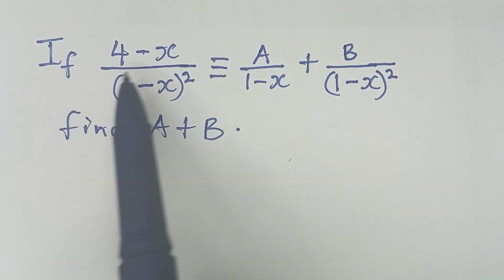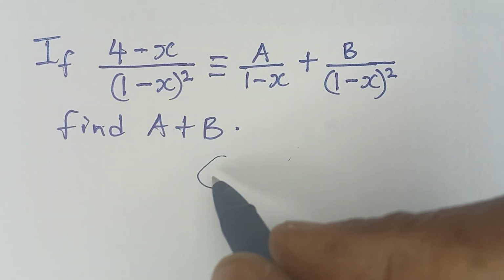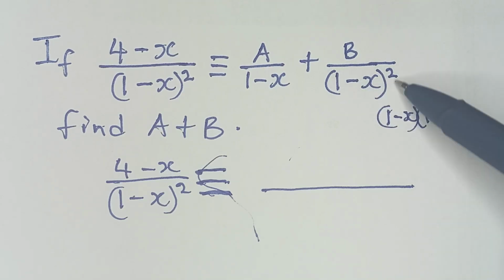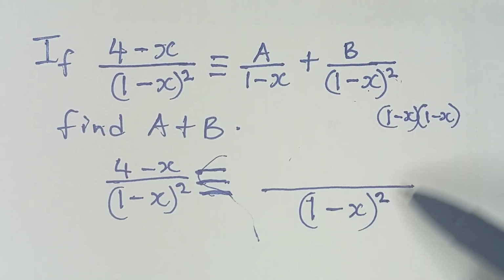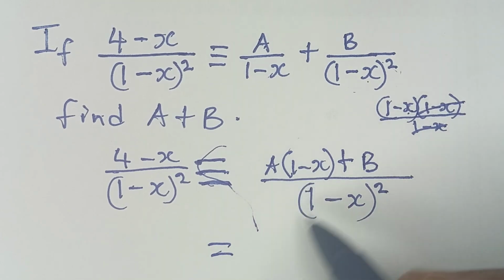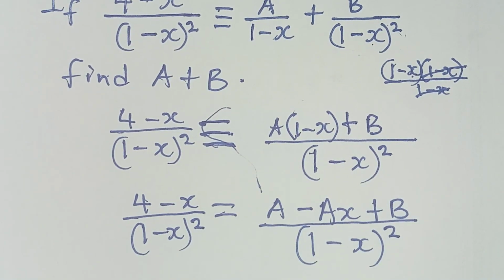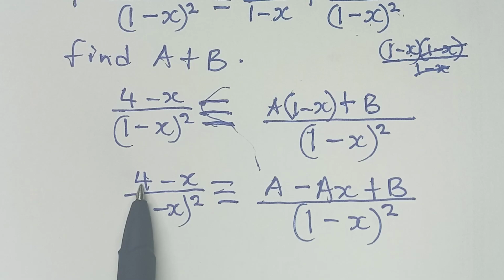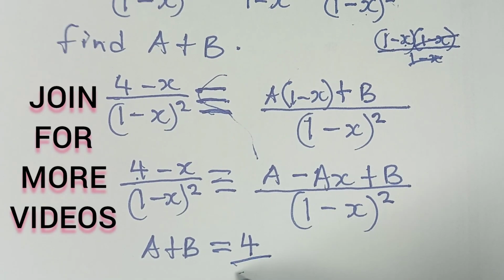Can You Solve this Equation? The Easiest Way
Learn how to resolve rational fractions into partial fractions with this clear, step-by-step tutorial! Master partial fraction decomposition for algebra, precalculus, and calculus integration. Perfect for students struggling with decomposing fractions.

In this video, we'll cover:
- How to decompose proper and fractions
- Handling distinct linear factors, repeated factors, and irreducible quadratic factors
- Solved examples with easy-to-follow methods (including the cover-up method and equating coefficients)

Whether you're preparing for exams or need help with integration by partial fractions, this guide makes it simple!

💬 Comment your questions or request topics below!